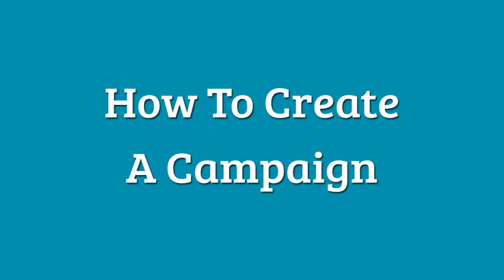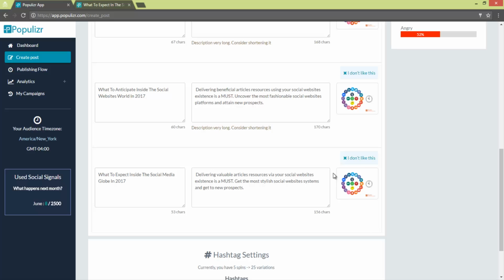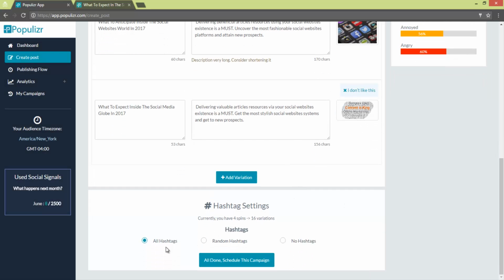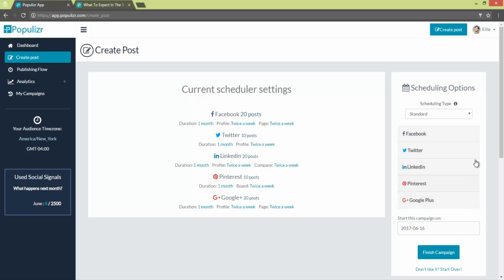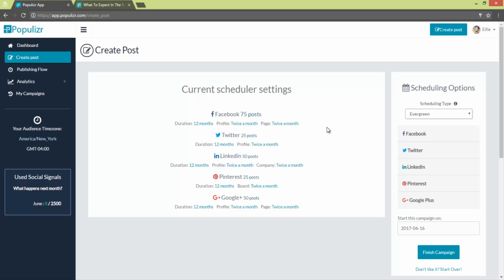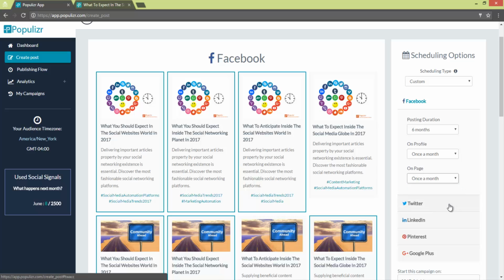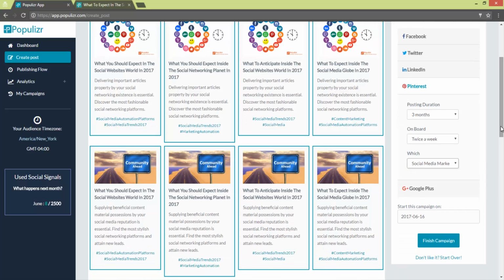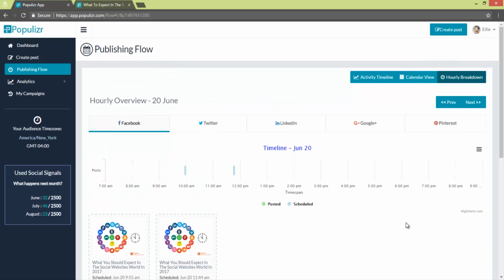How To Create Campaign With Populizr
In this video we will explain how to create social media campaign with Populizr.